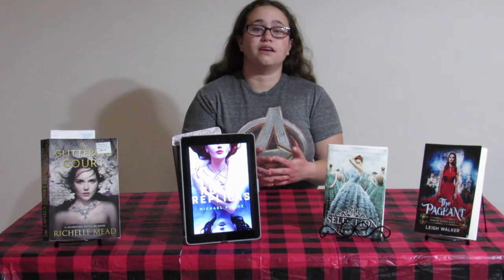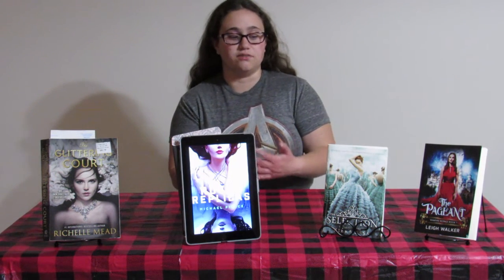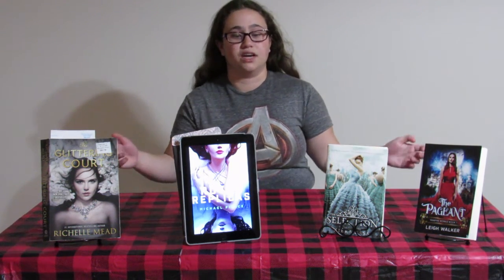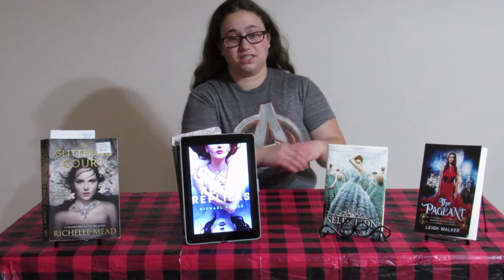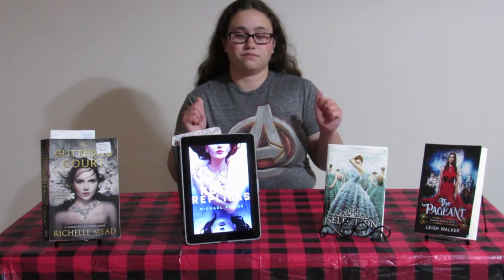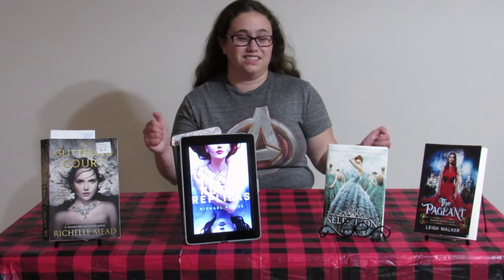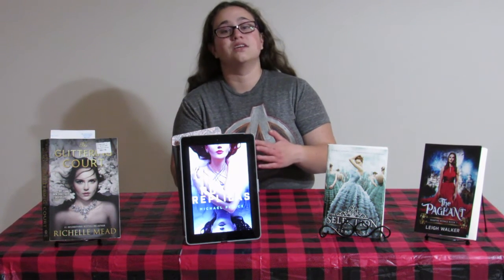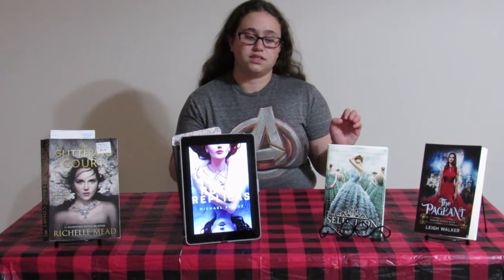Royal Replicas Review -Booktube Time